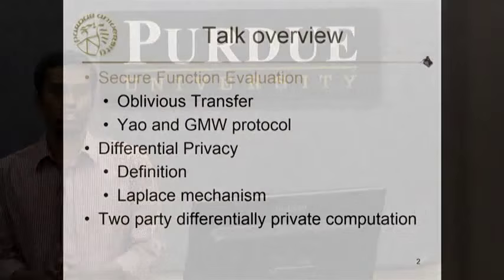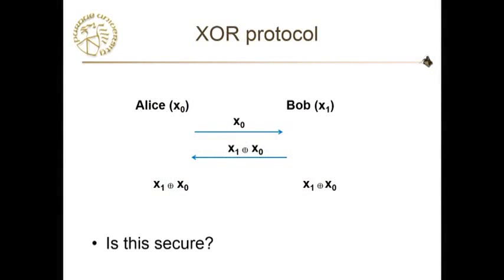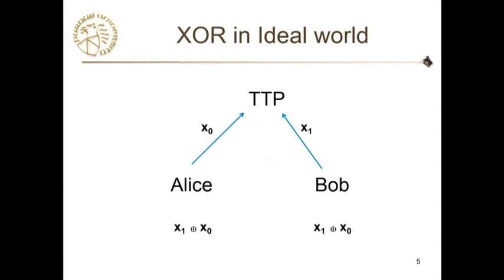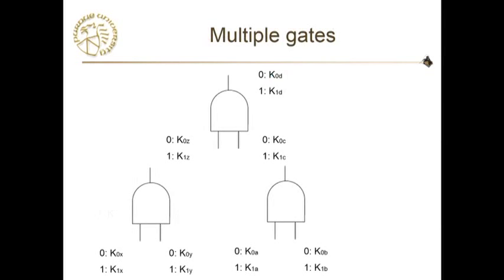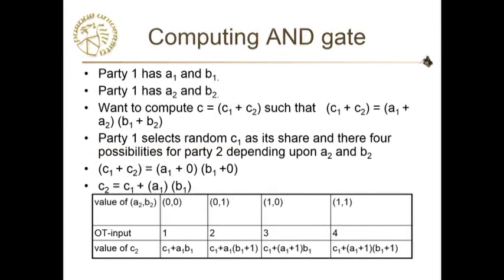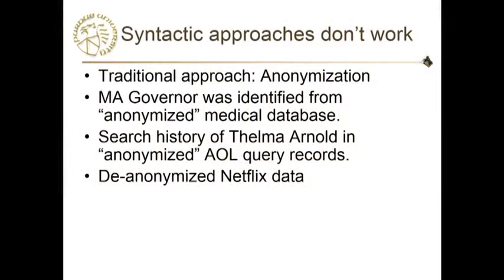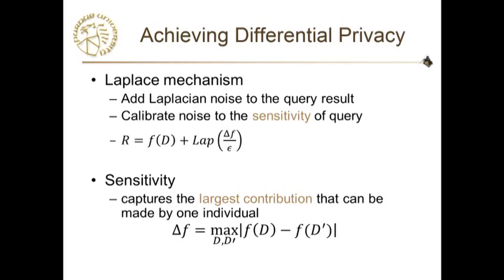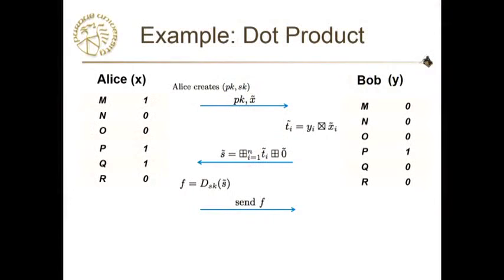CERIAS - 2015-11-04 - Secure Multiparty Computation and Differential Privacy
Balamurugan Anandan - Purdue University

Abstract
Secure multiparty computation (MPC) and differential privacy are two notions of privacy that deal respectively with how and what functions can be privately computed. In this talk, I will first give an overview of MPC and differential privacy. Then, I will show how to build a two party differentially private secure protocol in the presence of semi-honest and malicious adversaries.

Computing a differentially private function using secure function evaluation prevents private information leakage both in the process, and from information present in the function output. However, the very secrecy provided by secure function evaluation poses new challenges if any of the parties are malicious. We then relax the utility requirement of computational differential privacy to reduce computational cost, still giving security with rational adversaries. Finally, we provide a modified two-party computational differential privacy definition and show correctness and security guarantees in the rational setting.
Balamurugan Anandan is a PhD candidate in Computer Science from Purdue University and works with Prof. Chris Clifton. He received his bachelor's degree in computer science from Kongu Engineering College, India in 2005 and MS in computer science from Purdue University in 2013. His research interests is in the intersection of data mining and privacy, specifically focussing on developing privacy preserving protocols.